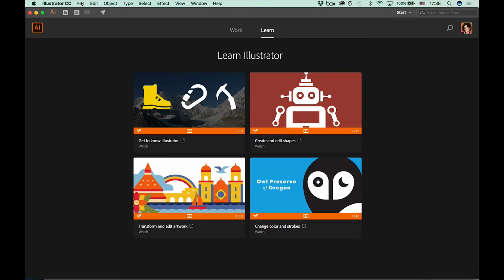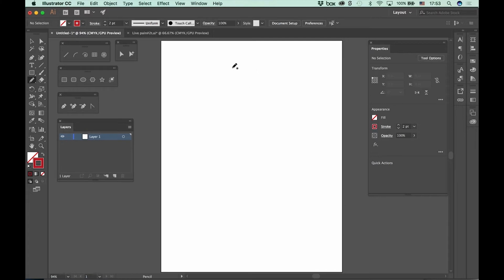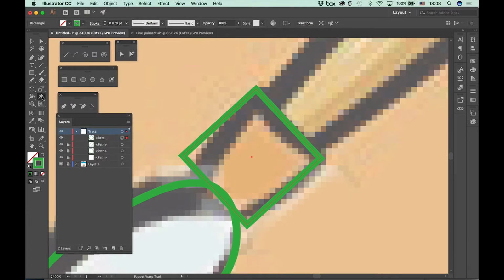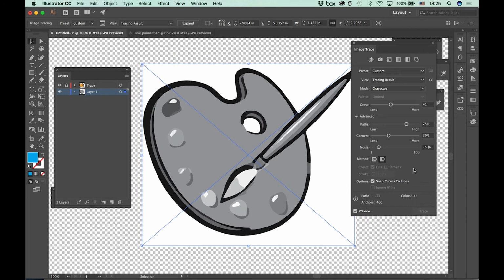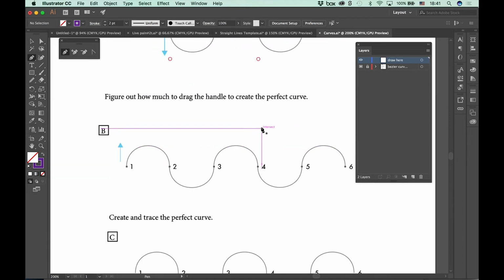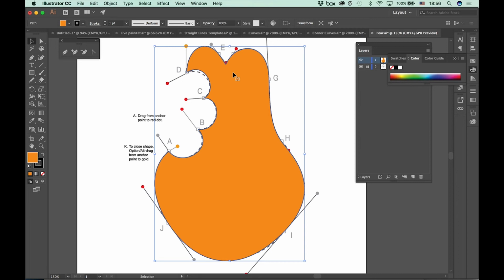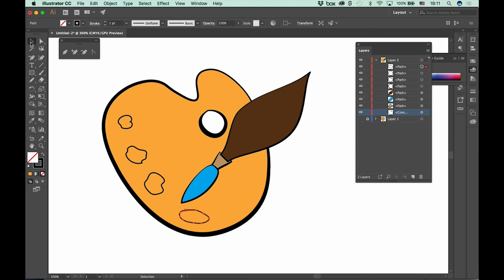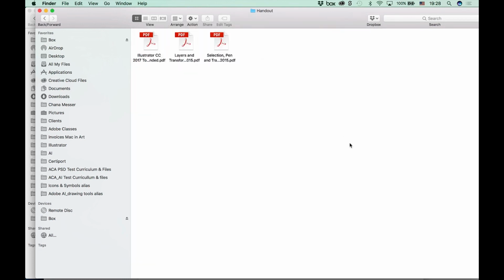Creating Custom Artwork with Illustrator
Taught by Chana Messer.

Drawing tools like the pencil and pen tool can seem daunting to use. We’ll show you how you can use the power of the pen tool to trace or adjust objects and make them into vectors that can be customized. Throughout the course, we’ll practice drawing and let you have some fun with making your own objects.

Note: This is an intermediate course and some knowledge of Adobe Illustrator is highly recommended.

Start drawing with the pencil and pen tool
Learn how to trace objects and customize them
Manipulate anchor points
Free hand draw with curvature tool
Create symbols and icons